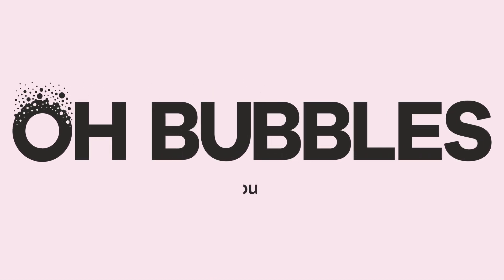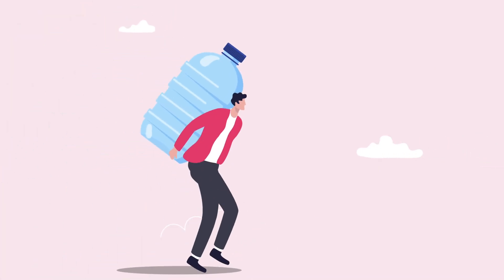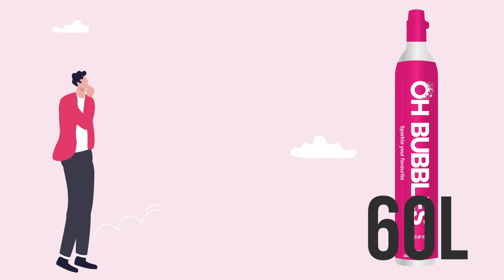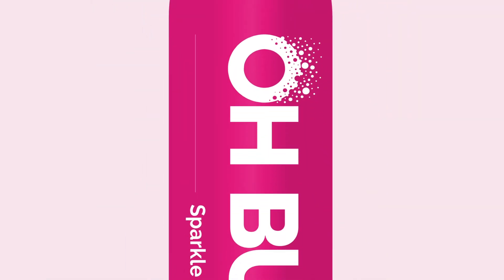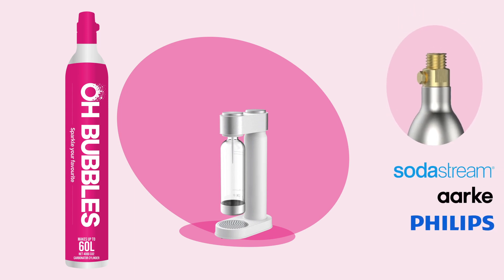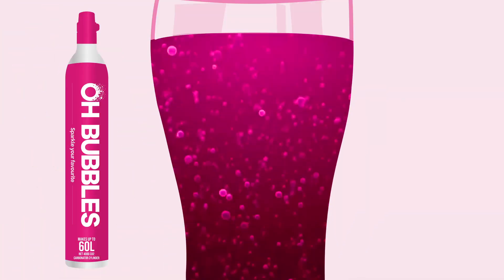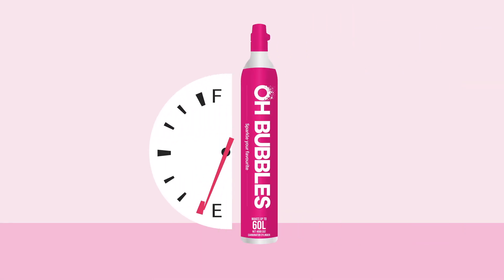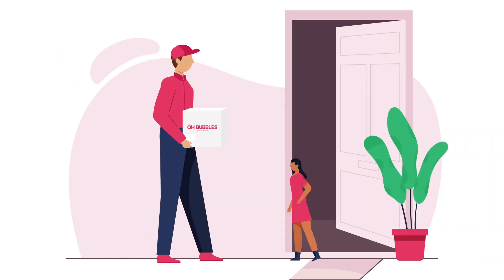Ohbubble 60L Bottle